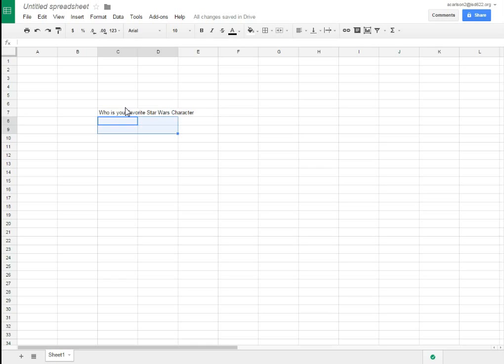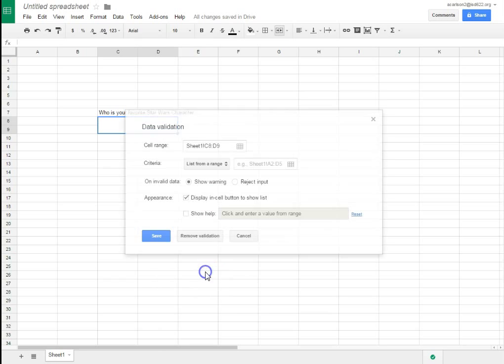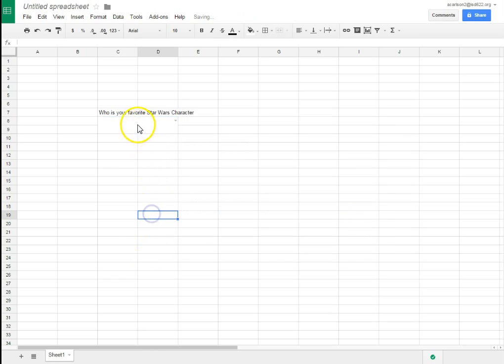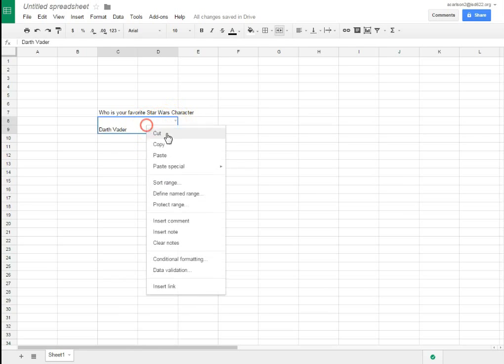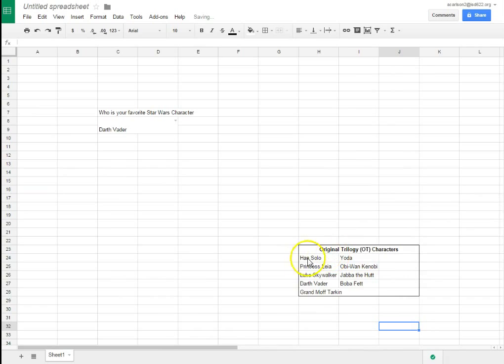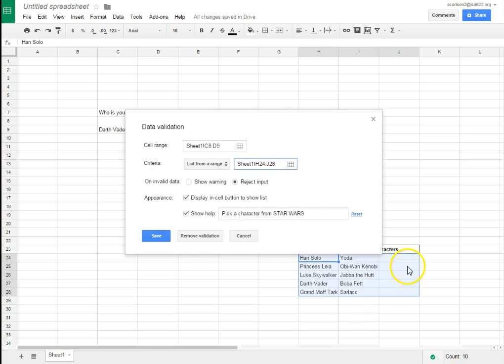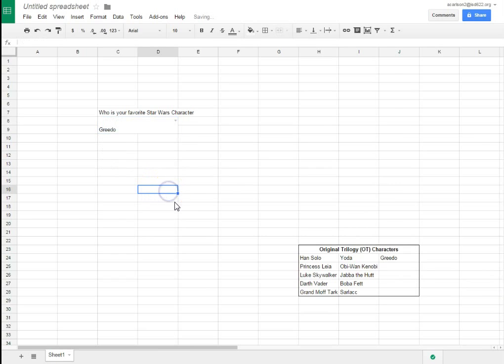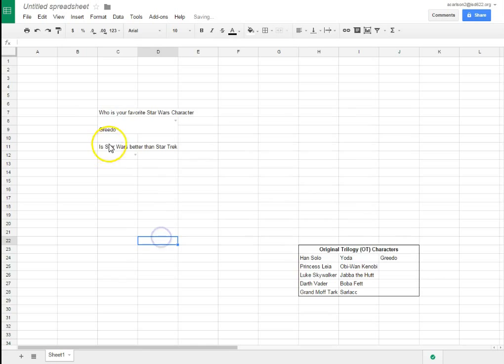Google Sheets & Data Validation